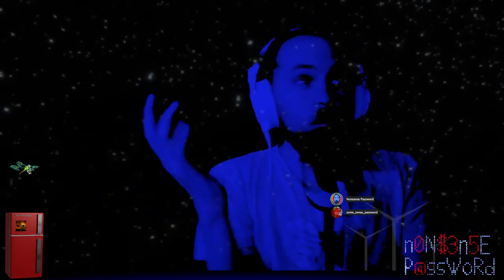Dark Mode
If it doesn't have a dark mode, I don't use it.

nonsensepassword Lounge is live every couplafew nights on Twitch.